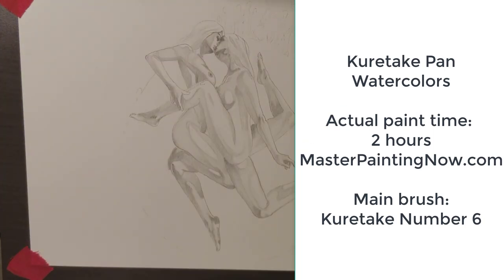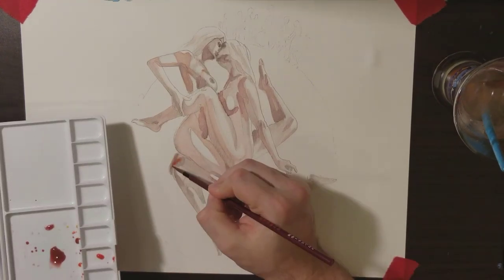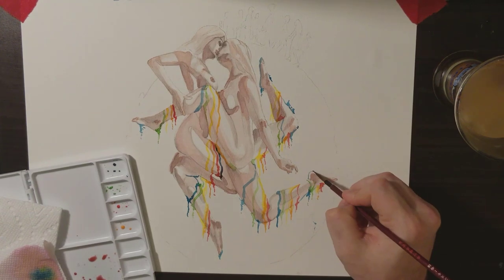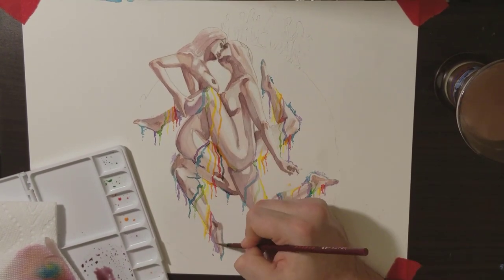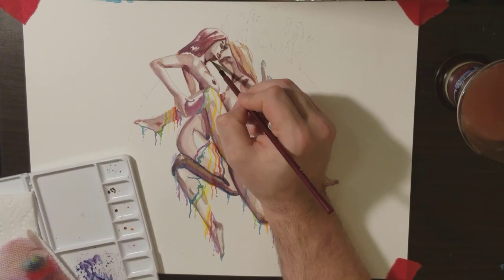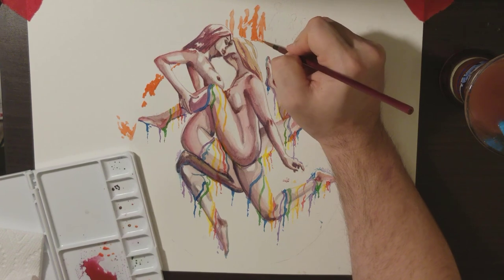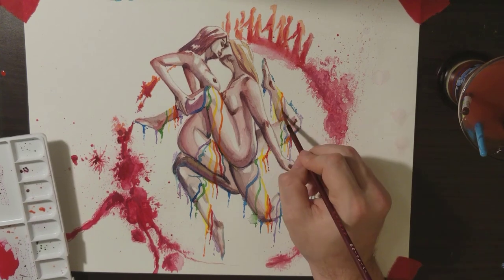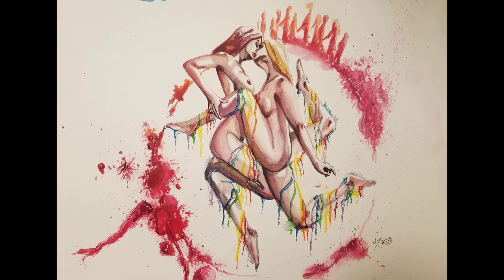Persecuted Rainbow - Watercolor - Lesbians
neilhowtodrawvideos